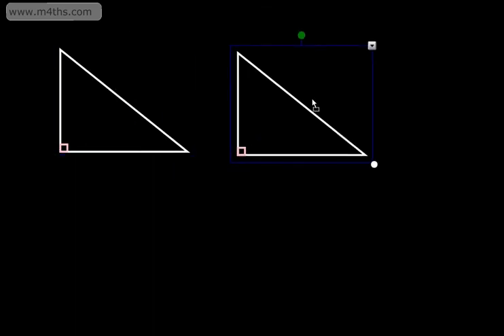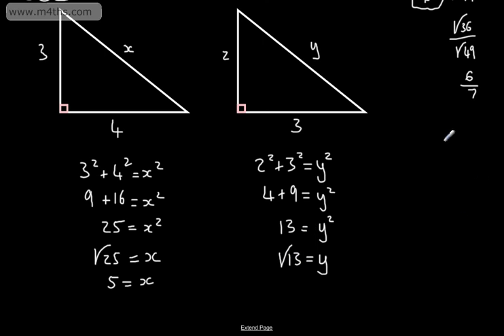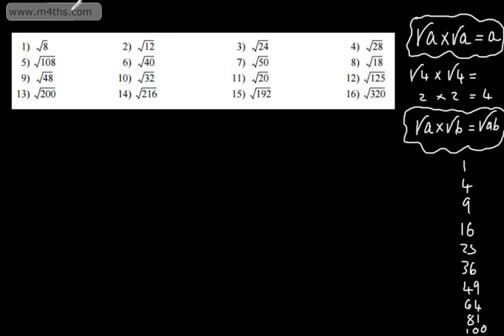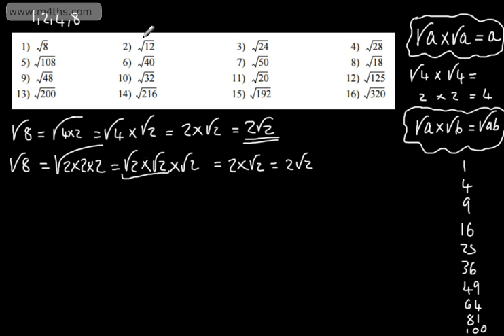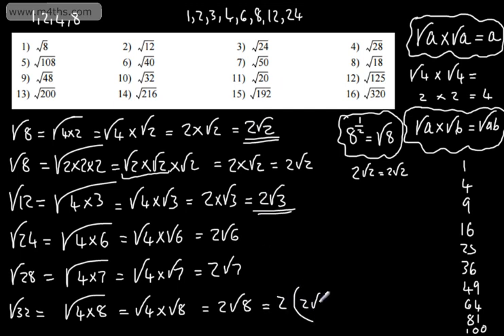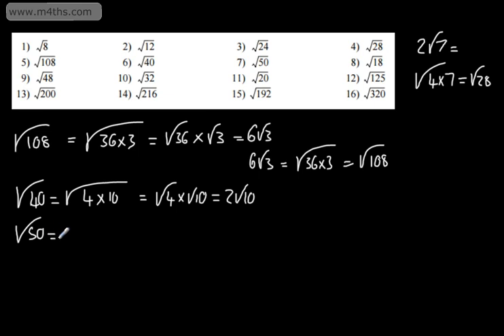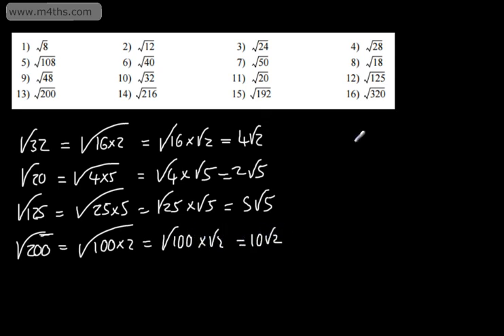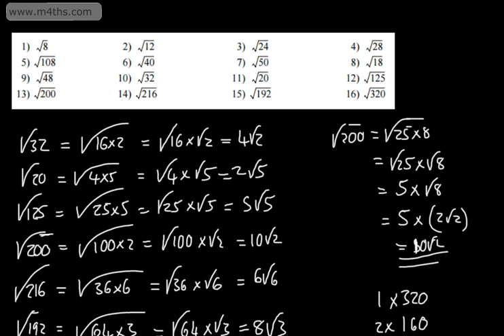9-1 GCSE Maths - Surds - Simplifying